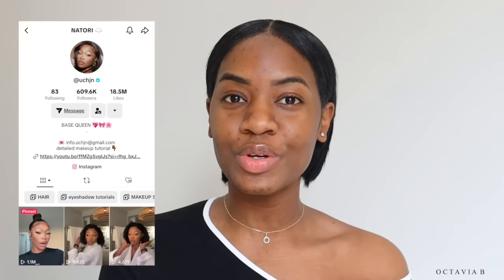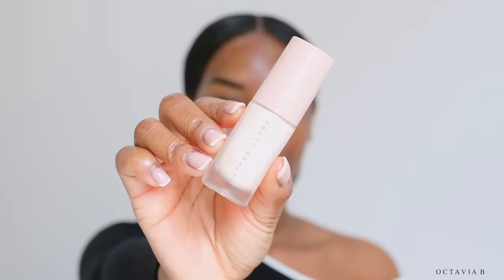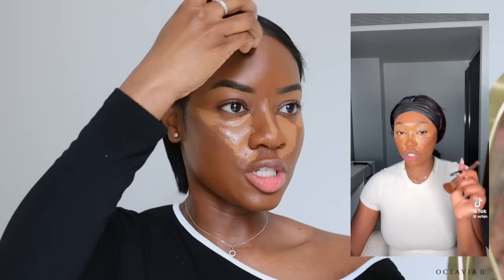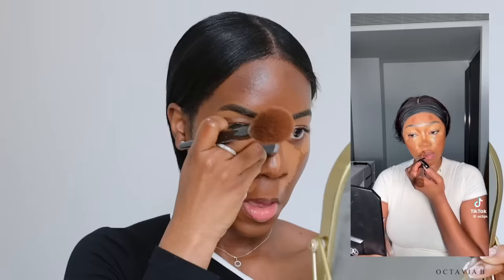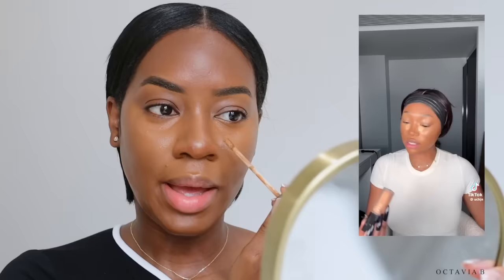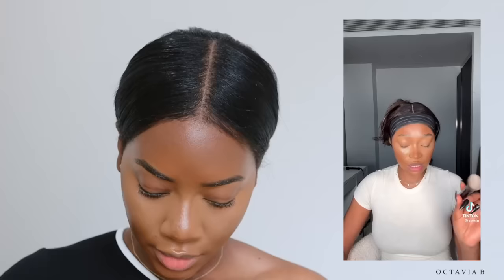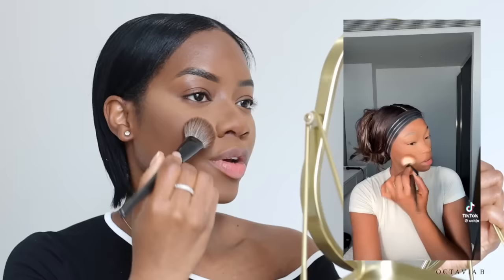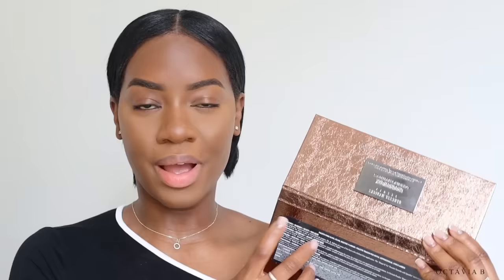I TRIED UCHE NATORI’s BASE ROUTINE ... & I'm obsessed! | Octavia B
So excited for this one guys because I have wanted to try out @Uchjn base routine for so long but we know my skills are limited so I was a bit nervous but for my first go at it I loved the results. I will definitely be incorporating some of these products and techniques to my own routine moving forward for sure! How did I do?

LINKS
Bobbi Brown Face Base
ABH Brow Freeze
Fenty Soft Matte Primer
NARS Soft Matte Foundation(D2)
NARS Radiant Foundation (D2)
Hourglass Concealer (9.5)
Nudestic Concealer (nude 8)
Westman Atlier (ganache)
Huda Beauty Setting Powder (banana bread)
ONE Size Setting Powder ( translucent )
Patrick Ta Bronzer( she's chiseled)
Danessa Myricks Palette
Valentino Beauty Liner
YSL beauty Mascara
YSL Candy Glaze (02)

CAMERA EQUIPMENT
(SONY ZV1)
Vlogging ( CANON G7x mark ii)
Sit down
Lens (vlogs)
Lens (55mm) (close ups - great for beauty videos)